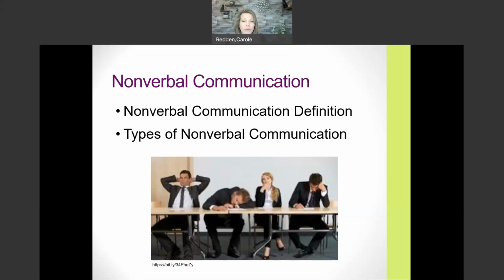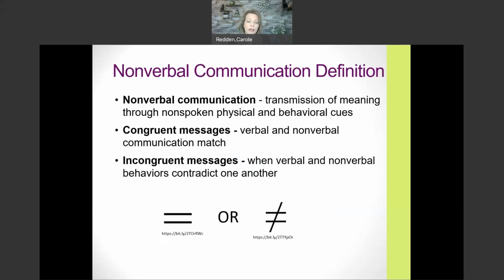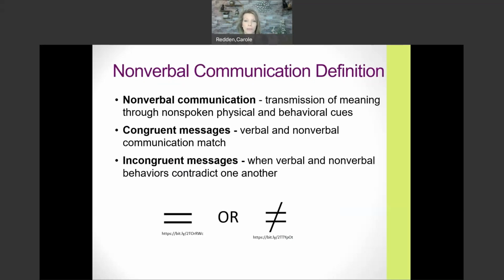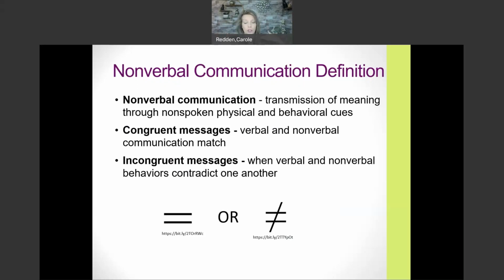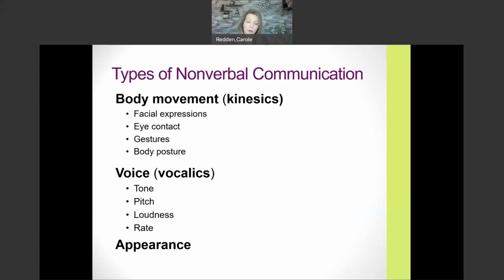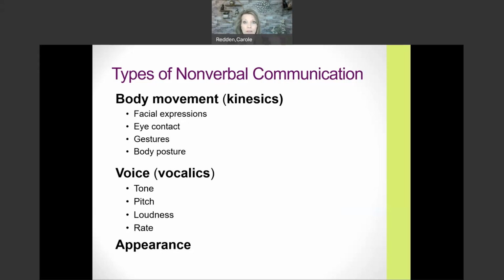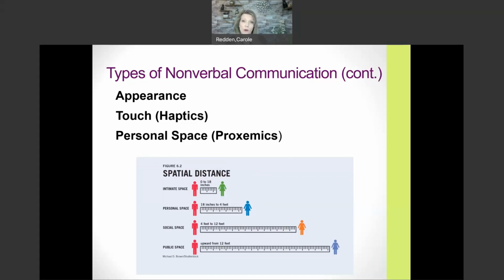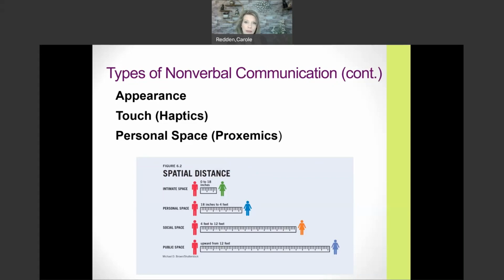COM 100 Chapter 6